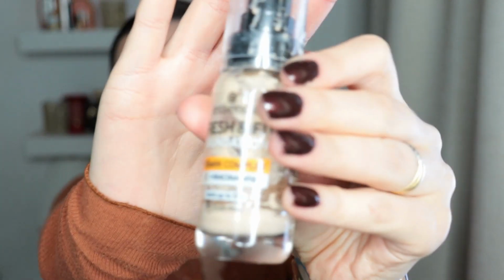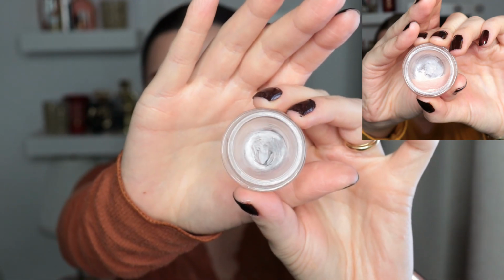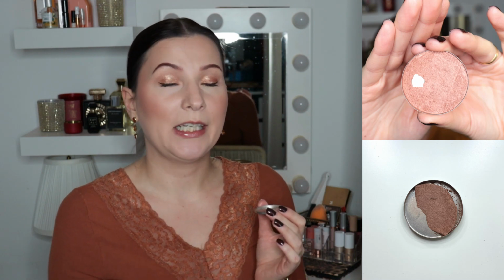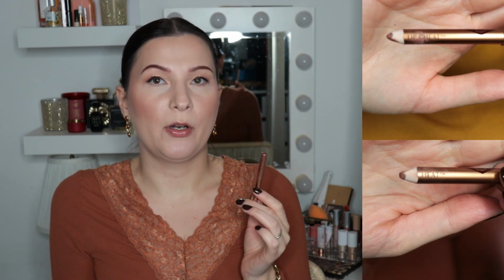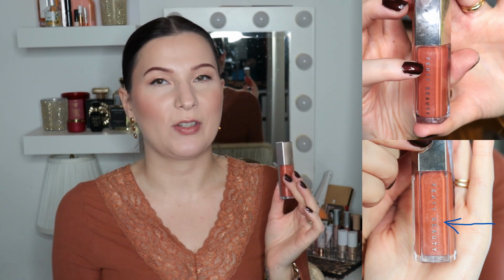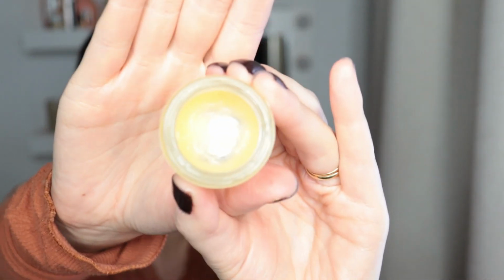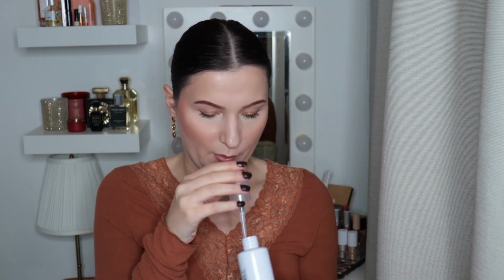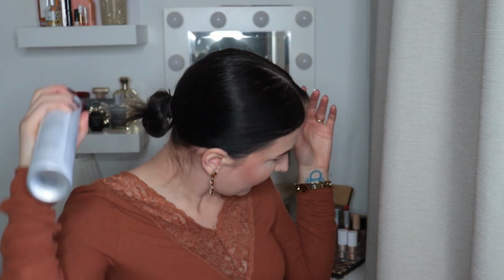Project Pan Update | 3 NEW PANS & A LOT OF EMPTIES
Hi Everyone! Today's video is an update to my Fall & Holiday Season Project Pan! I have quite a few empties to share with you and great progress with my focus products.

By the way, I now noticed I got bit messed with years in this video. Our trip to Rhodes was in 2022, not in 2020 like I said at least once in the video.

00:00 Intro
00:42 Makeup I Wan't To Finish
06:06 Focus Blush
07:16 Focus Eyeshadow
09:33 Focus Lip Products
13:02 Nail Polish
14:09 Random Beauty Products + Skincare
17:08 Hair
19:52 Outro

VIDEOS MENTIONED

PRODUCTS MENTIONED

First Aid Beauty Hello Fab Coconut Skin Smoothie Priming Moisturizer OUT
Essence Fresh & Fit Foundation
Becca x Smashbox Brightening Undereye Correcor OUT
Laura Mercier Translucent Loose Setting Powder OUT
Urban Decay All Nighter Setting Spray
Essence Lash Without Limits Brown Mascara OUT
Essence The Blush, Bespoke OUT
Huda Beauty Toffee Brown Obsessions
Charlotte Tilbury Hot Lips 2, Red Hot Susan
Catrice Brown Collection Nail Polish, Unmistakable Style
Lucky Cloud Hydrating Super Balm
Luonkos Innocent Nurturing Body Cake
Holika Holika Aloe 99& Soothing Gel OUT
Pure & Care 6,5% AHA Serum
Ivy Aia Anti-Aging Face Cream
Tresemme Rich Moisture Shampoo OUT
Paul Mitchell Extra Body Thicken Up Thickening Styler
Paul Mitchell Firm Style Stay Strong Finishing Spray

Top: Pieces (trifted)

Eyeshadow: Huda Beauty Toffee Brown Obsession
Blush: Essence The Blush, Bespoke
Highlighter: Essence Make Me Glow Highlighter
Lips: Fenty Gloss Bomb, Fenty Glow
Nails: Catrice Brown Collection Nail Polish, Unmistakable Style
Perfume: Lattafa Nebras